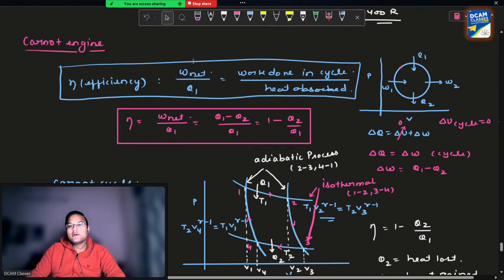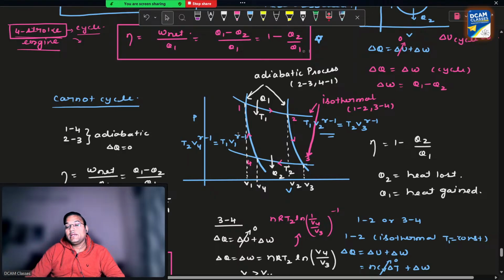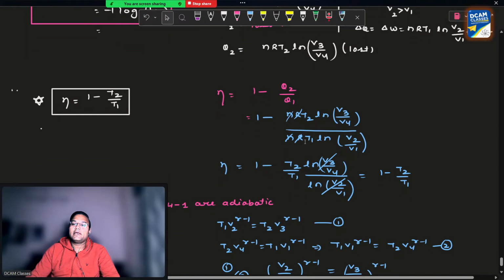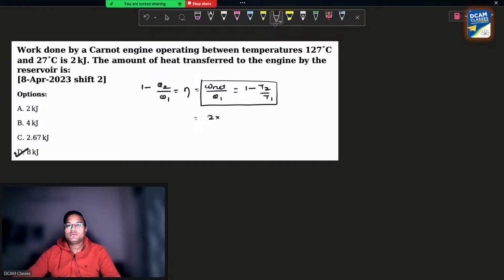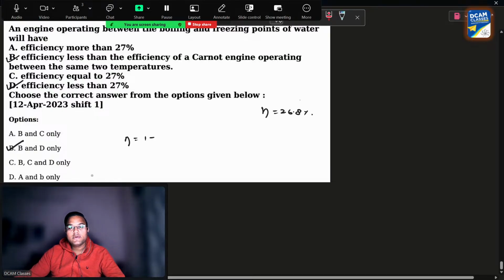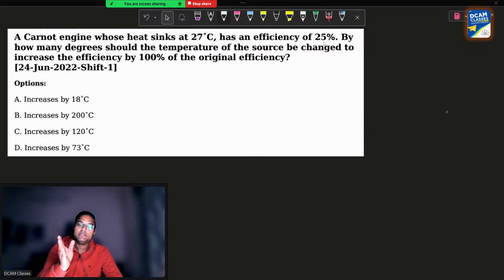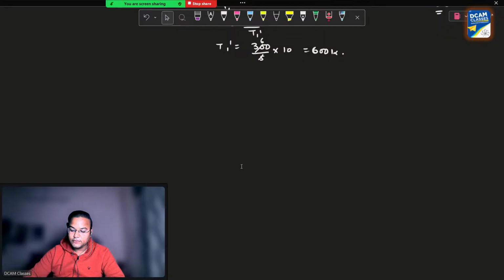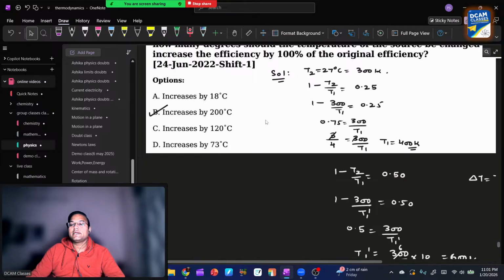jee main /advance class 11 physics : thermodynamics class-6 (20 january 2026)